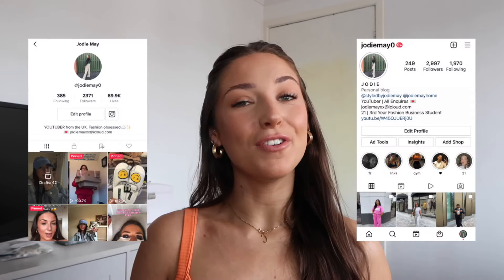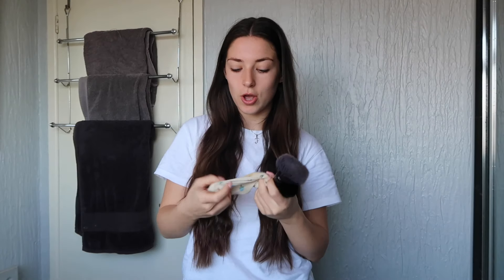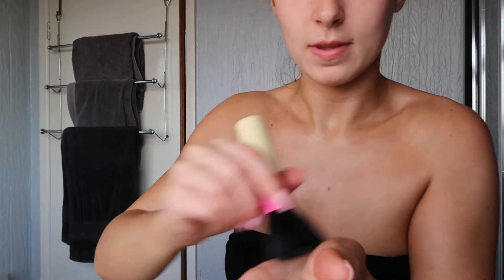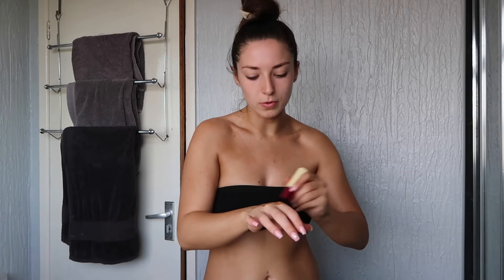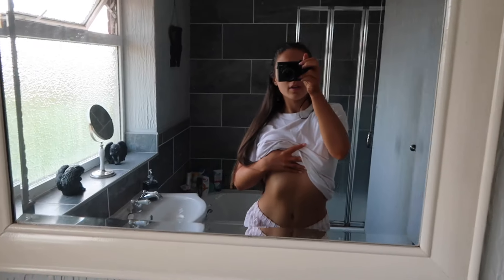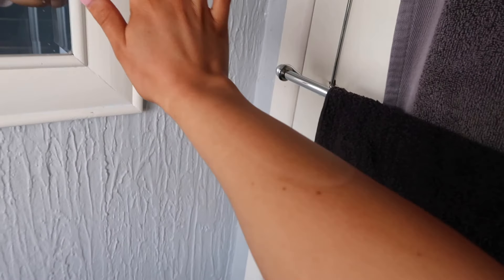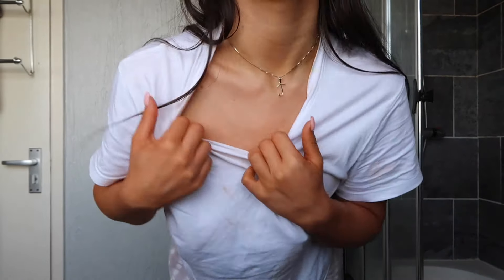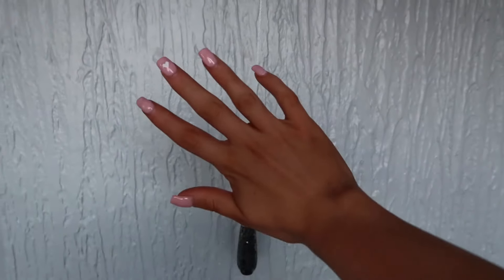TESTING EVERYONE’S GO TO FAKE TAN?! Bondi Sands UNSPONSORED honest REVIEW!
HI BABES

New tan checkkkk, today we are testing Bondi Sands out!!! Hope you all love hehe, let me know what you think of the tan! and comment any tans you want me to try out...

Love you all! XOXO JODIE